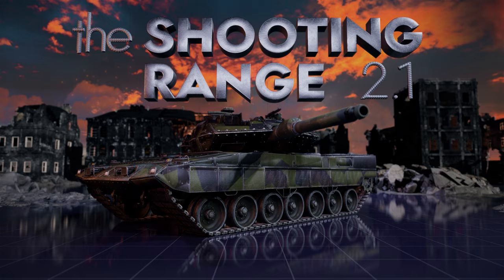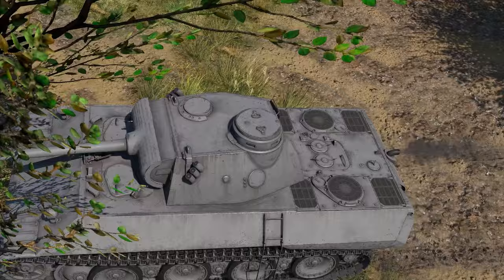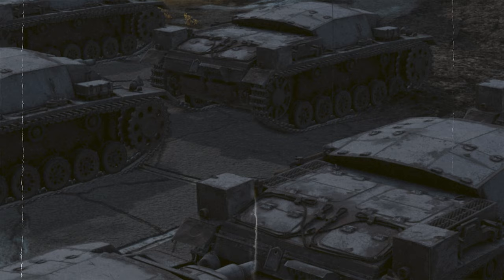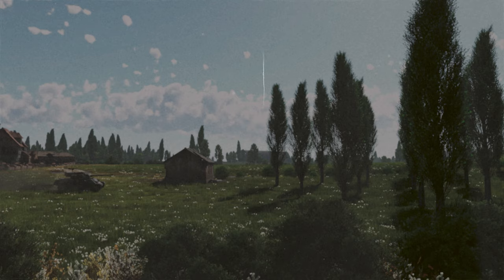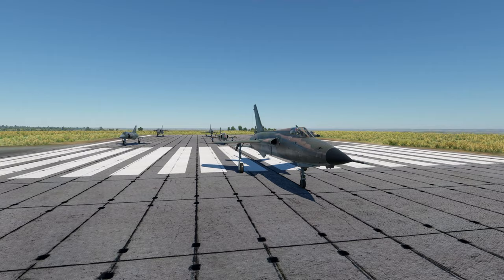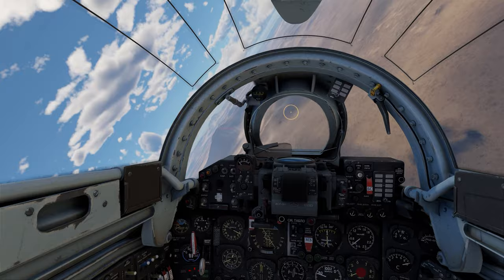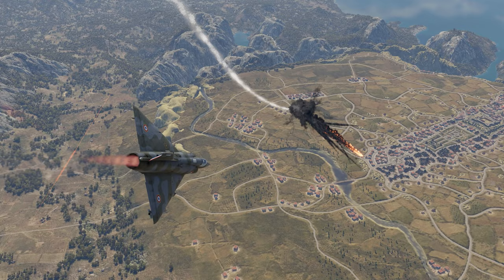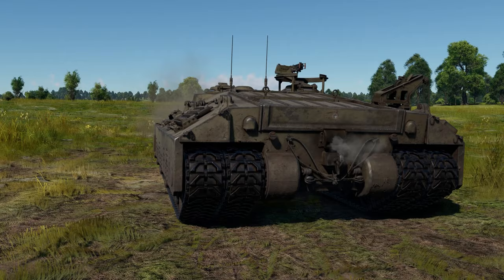THE SHOOTING RANGE 325: Supersonic Bomb Carriers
In this episode:

00:00 — Introduction
00:29 — Metal Beasts: One Step Away from the Panther
03:39 — Pages of History: Unconventional American SPGs
07:28 — Triathlon: Supersonic CAS with Unguided Arms
12:39 — Hotline